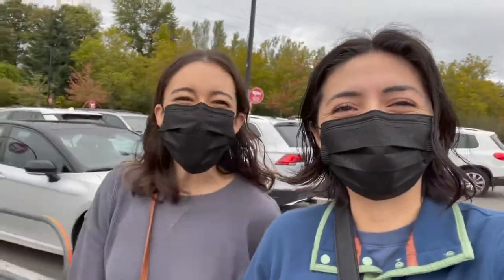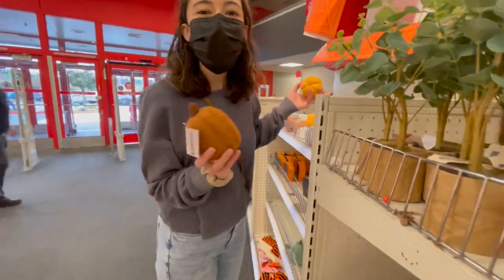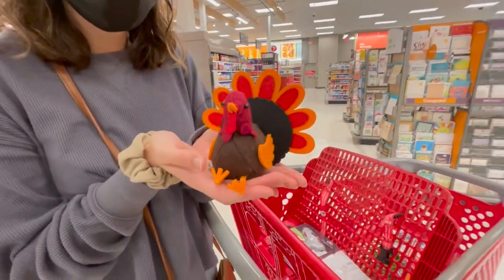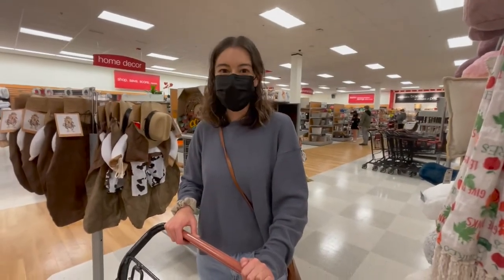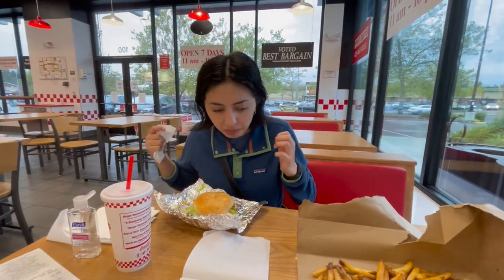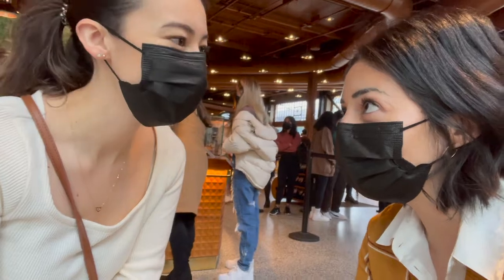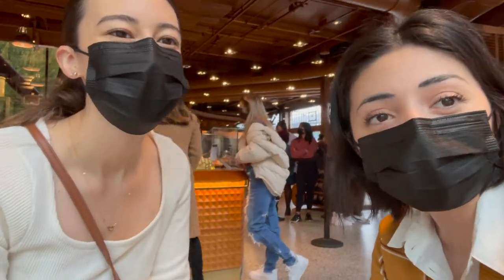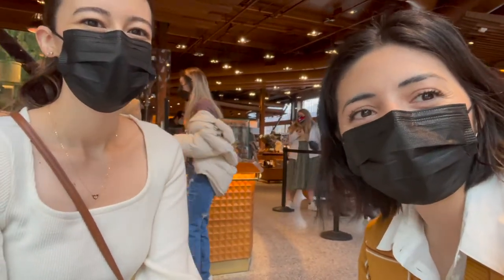We finally went to Chihuly Garden & Glass! | Tour Seattle with us 🌆 | BrB Rapport Vlogs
Brescia's family came to visit us in Washington for the first time! It was an exciting trip filled with some of our favorite sights and places in the area. We gave the fam the grand tour de Bellevue, took them to Snoqualmie Falls, and checked off the touristy things to do in Seattle! We were so happy to spend time with everyone and show them this beautiful place we live in.

We also did some things we've haven't had the chance to since moving here! While Brescia's family went up in the Space Needle, we (Brescia and Bailey) walked around the Chihuly Garden and Glass exhibit. It was absolutely beautiful! In this video, we take you inside the museum with us to see all of the vivid colors and imaginative shapes that filled us with wonder.

And remember, we'll BrB in the next video!